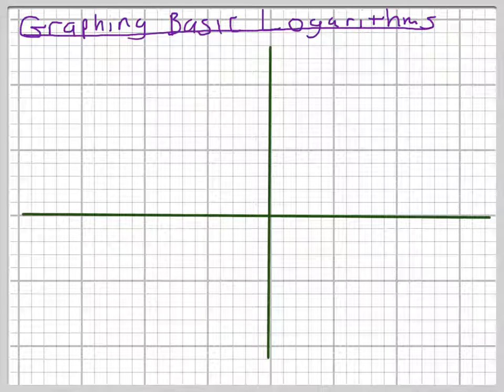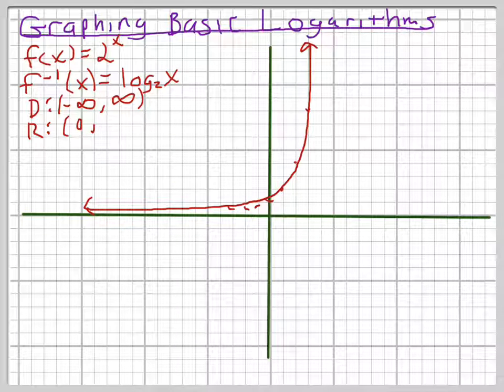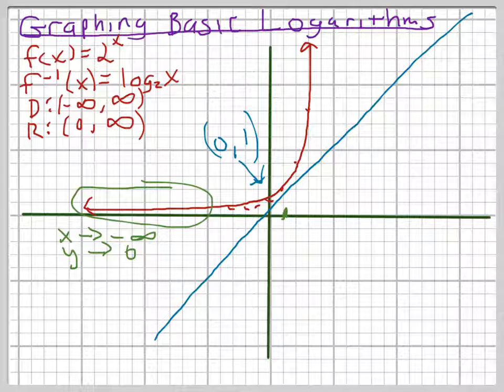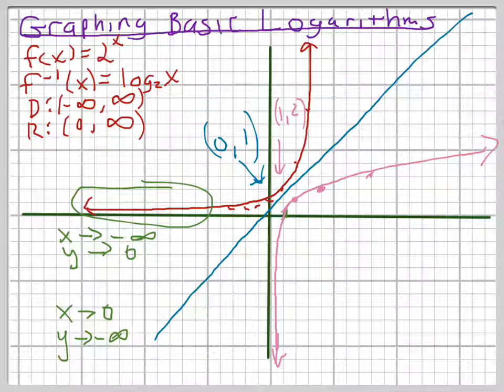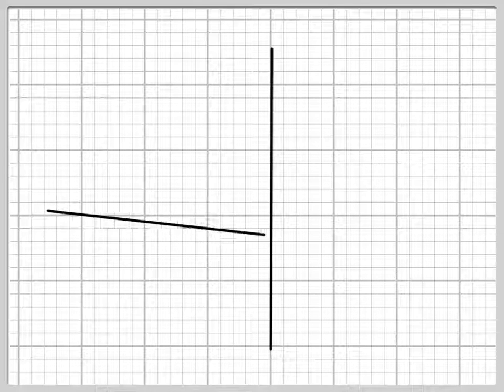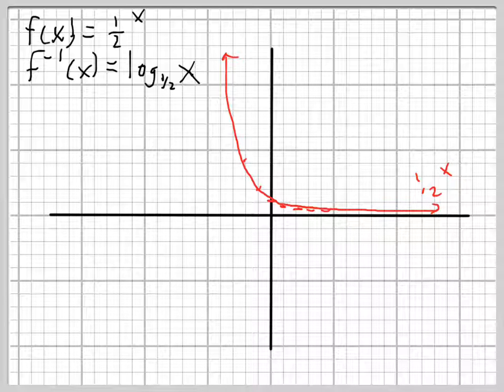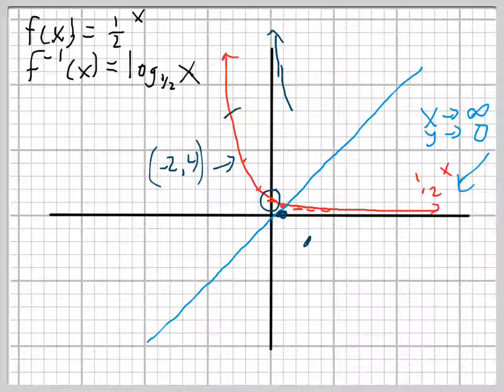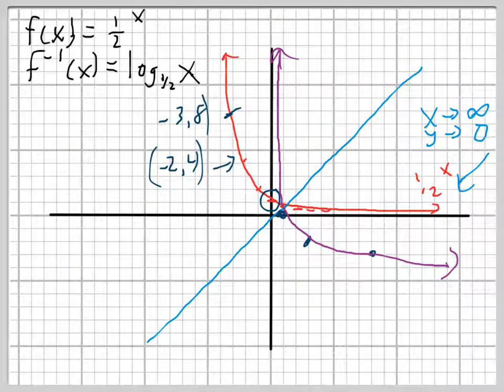Lesson 11.3(2)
Graphing logarithms